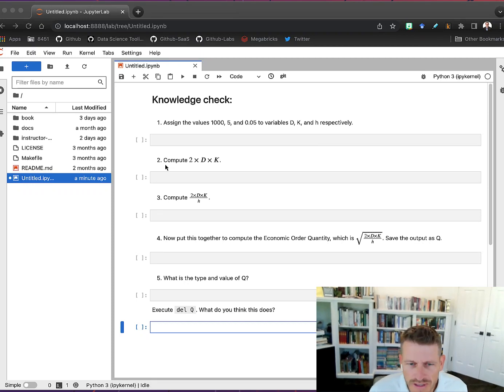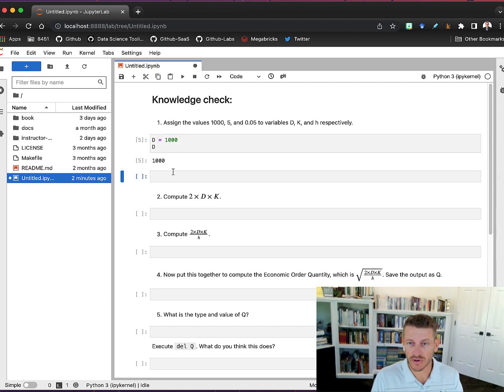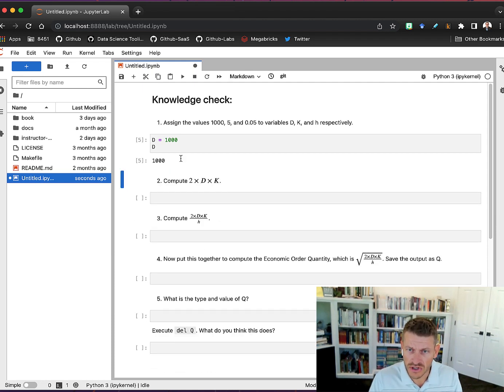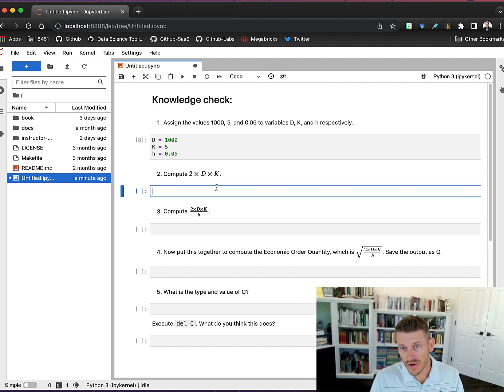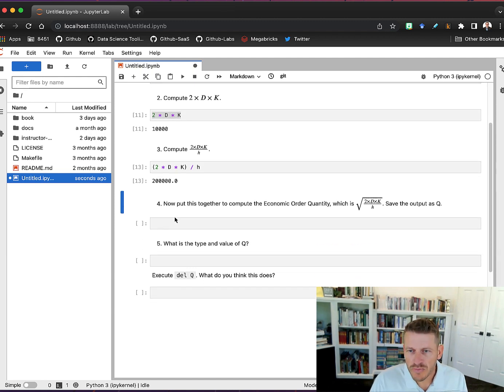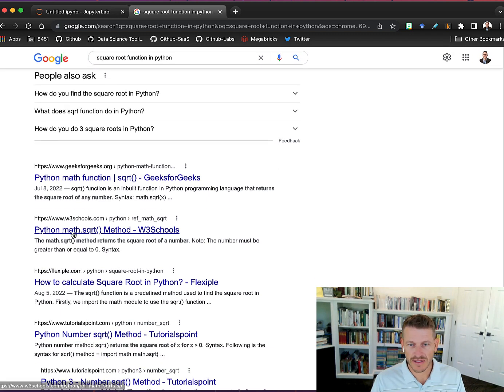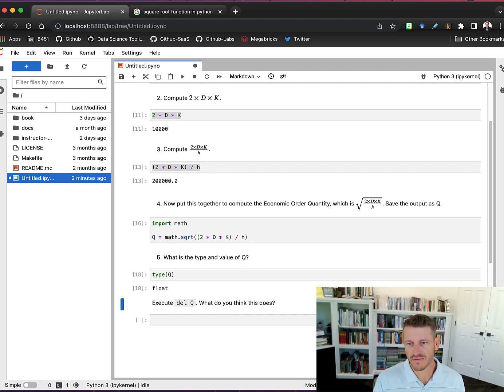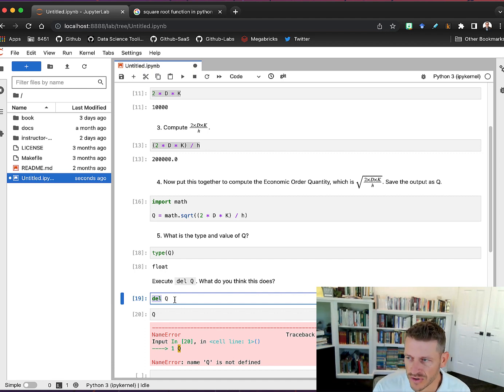Variable Assignment Operators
This video accompanies this section on variable assignment operators and the associated knowledge check questions